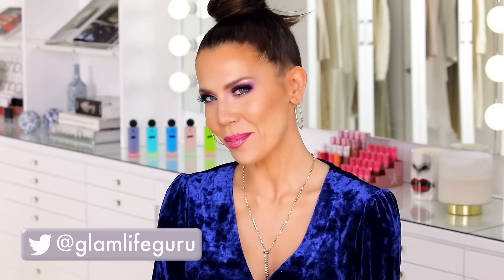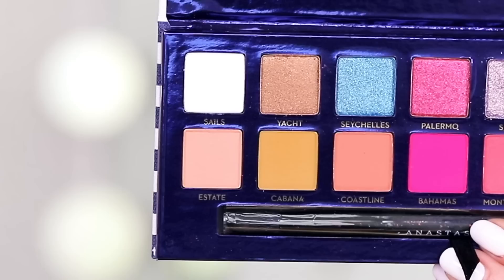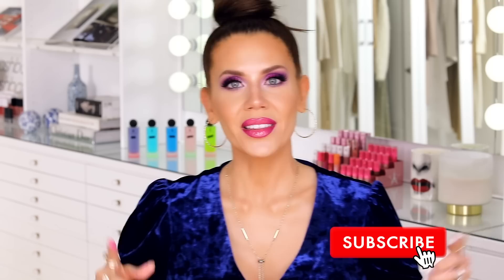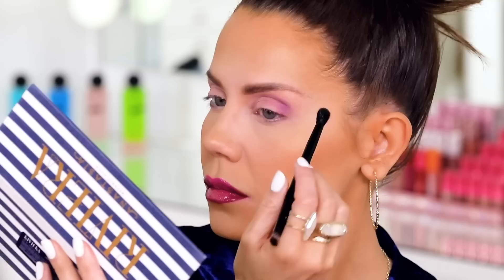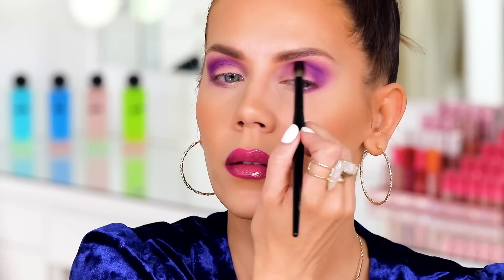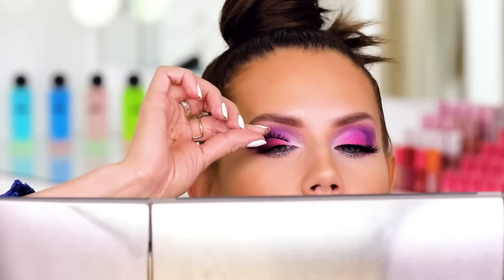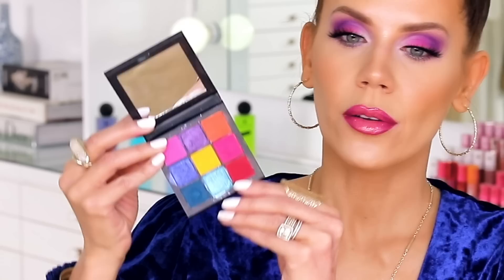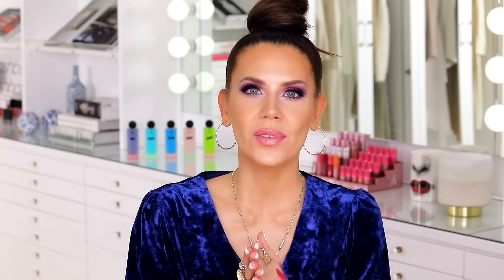SO HYPED ... ANASTASIA RIVIERA PALETTE ... Worth It? 🤔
This is such a hyped collection, but is it worth it? 🤔
xo’s ~ Tati

ABH Loose Highlighter // So Hollywood
ABH Riviera Eyeshadow Palette
ABH Dewy Setting Spray

FACE:
Scott Barnes Body Bling Moisturizing Lotion
Rcma Foundation/Concealer Palette // VK #11
Cover FX Power Play Concealer // N Fair 2
Scott Barnes Pressed Powder // Petal
Mac Studio Fix Contour Palette // Light/Medium
Scott Barnes Pressed Powder // Beyond Beige
Sisley Phyto-Touche Bronzing Gel-Powder // Sun Glow
Make-Up Art Cosmetics Blush // Melba

EYES:
Mac Paint Pot // Painterly
Col-Lab The Works Wow Mascara // Black
Scott Barnes Falsetto Lashes // Claudia

BROWS:
Benefit Brow Contour Pro // Brown Light

LIPS:
Fresh Sugar Advanced Therapy
L’Oreal Colour Riche Matte Lip Liner // 106
Dose Of Colors Lipstick // Brulee
Zara Hi Matte Liquid Lipstick // M07
Lawless Liquid Lipstick // Parker
Glo Skin Beauty Gloss // Cupcake

Tati Westbrook
1905 Wilcox Ave
Suite #111